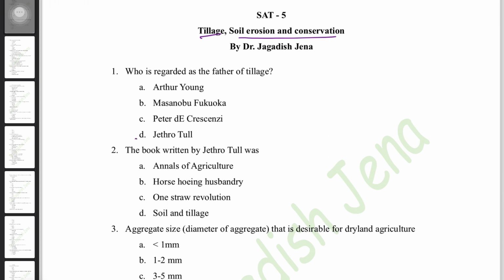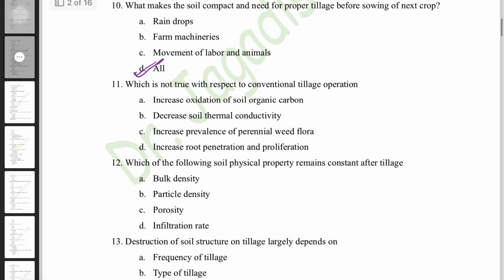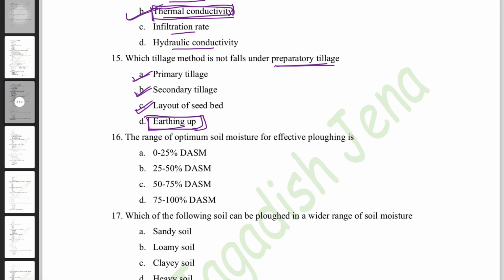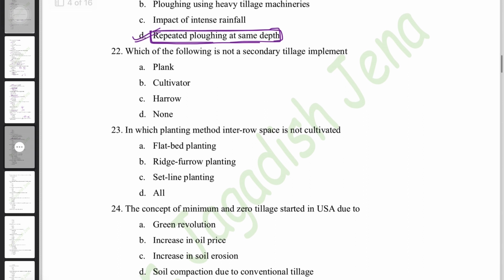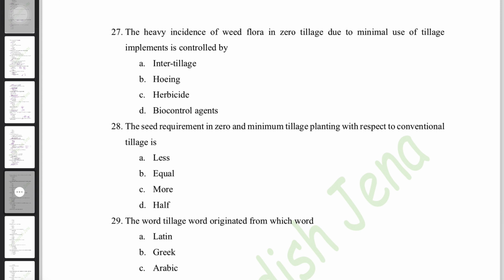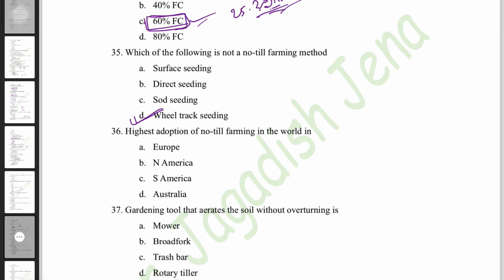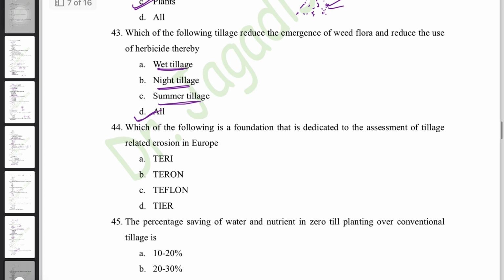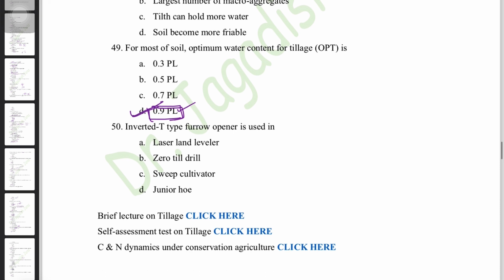Tillage and tillage implements | Self assessment test on tillage and tillage implements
Tillage is the physical manipulation of soil for a good soil physical structure, which allow better crop stand. However intensive tillage results in degradation of soil quality, hence the generation of modern concepts and approaches of tillage taken place. In this video lecture, you will know important questions being asked from tillage chapter and from discussion you will know different concepts.